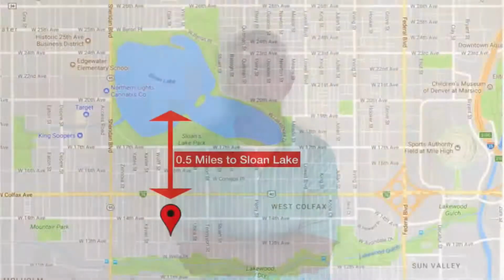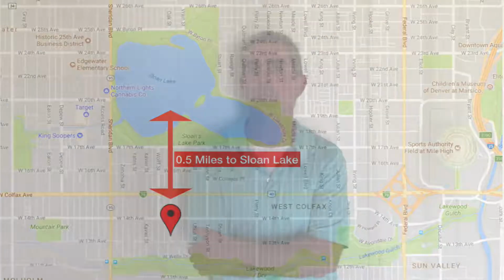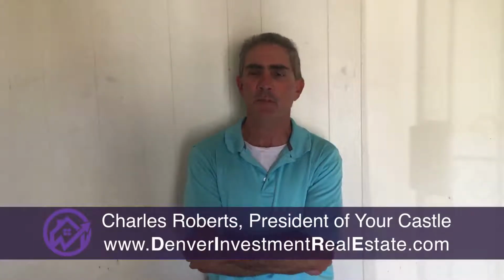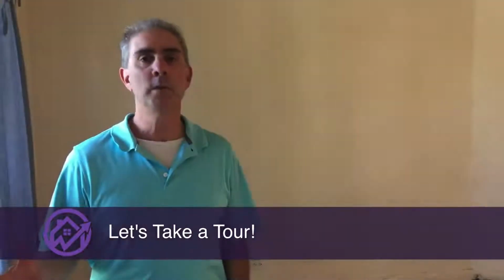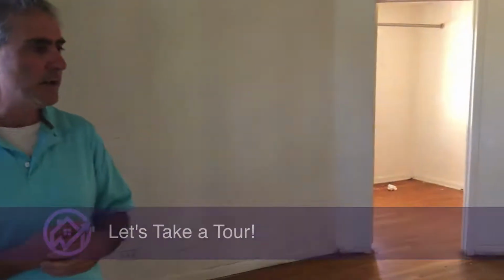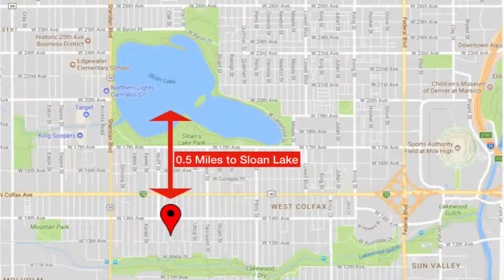Investing in Denver Section 8 Properties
Charles Roberts does a walk through of one his Section 8 rentals near Sloan Lake in Denver. The rent increase over the last 5 years has averaged 13.1% per year!